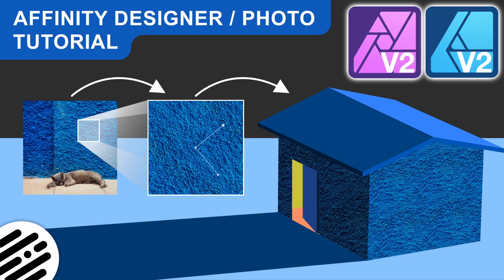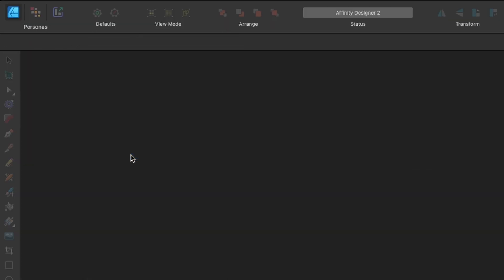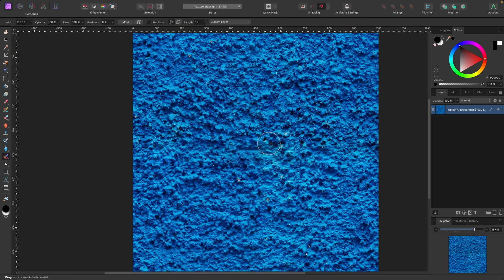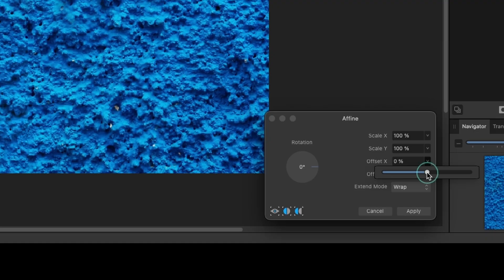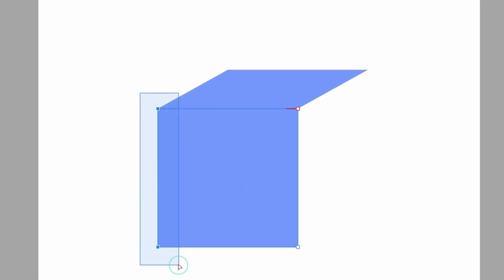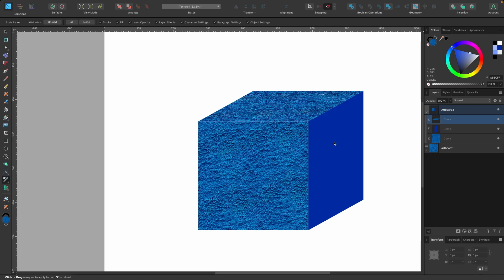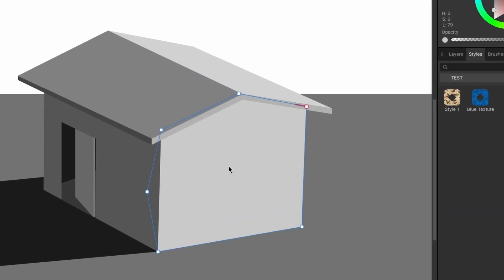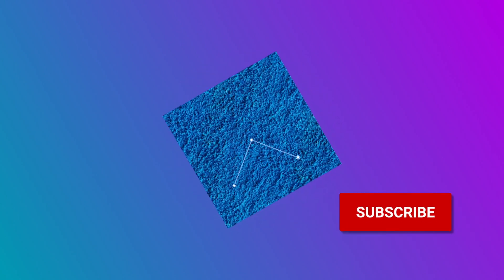Create Seamless Textures | Affinity Photo & Affinity Designer Tutorial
In this Affinity Designer & Affinity Photo 2.5 Tutorial you will learn how to Create a tileable / seamless texture from an image, then turn it into a style so you may easily use it in your future design projects in just one tap.

Ive added bookmarks so feel free to skip around to any section you want.

What You Will Learn:
 -  How to Set up Your Document
 -  How to use the Stock Tab to find a stock photo with the desired texture
 - How to use Affinity Photo to make your texture Seamless using AFFINE
 - Save your Seamless Texture
 - How to use your texture as a Bitmap Pattern Fill
 - How to Duplicate texture using the Style Picker tool
 - How to create a style from the texture to easily apply it to any object.

The main aim of this tutorial is to get you familiar with using the many different tools Affinity has to offer, along with using Shortcuts and techniques of design.
It’s beginner friendly and I’ll take it slowly and teach you step by step so you can follow along with me.

Affinity Designer 2.5 & Affinity Photo 2.5 were used in this tutorial.

I now have a SUPER THANKS button!!! So if you feel like buying me a coffee as a thank you, tap away!

- Mac Command key = Windows Ctrl key

- Mac Shift key = Windows Shift key

- Mac Alt key = Windows Alt key

- Mac Ctrl key = Windows Right Mouse button

Time Stamps:

0:00 What You Will Learn
0:12 Setting up Your Document
0:36 Using the Stock Tab to Find Texture
01:48 Make Seamless Texture in Affinity Photo (AFFINE)
06:14 Save your Seamless Texture
06:34 Use as Bitmap Pattern Fill
09:10 Duplicate Texture Using the Style Picker Tool
10:26 Create a Style from the Texture
13:20 Artistwright Thanks You!